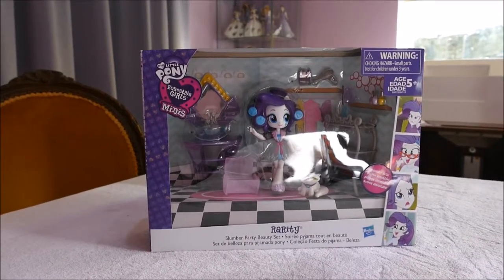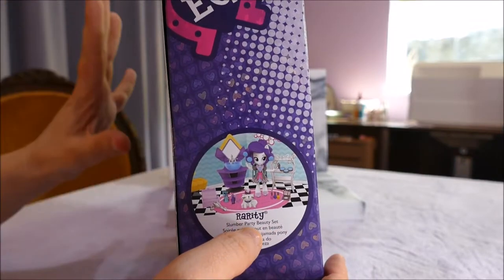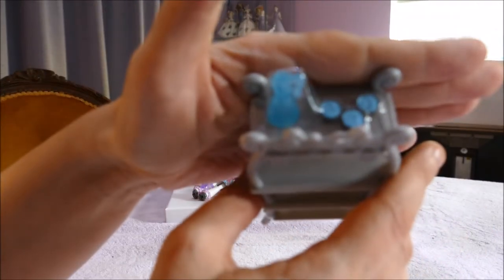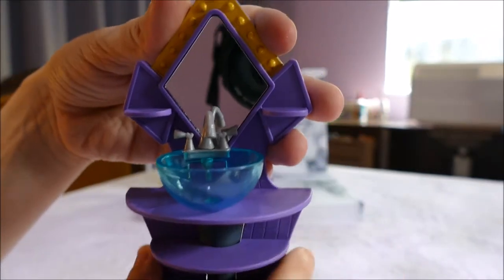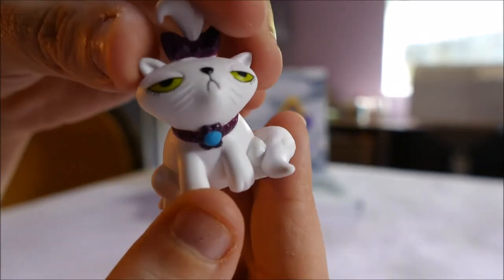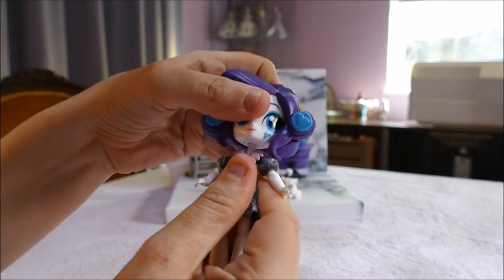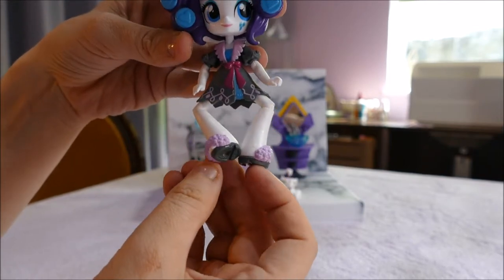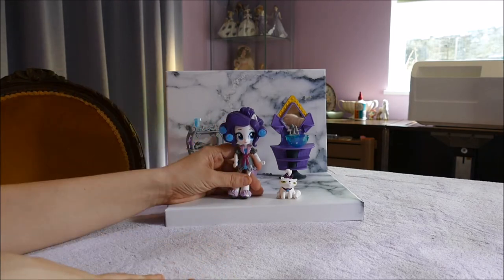My Little Pony Minis - Rarity - Slumber Party Beauty Set - Toy Review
Opening up one of the Equestria Girl mini dolls.  Rarity is fabulous as ever with this little slumber party playset.